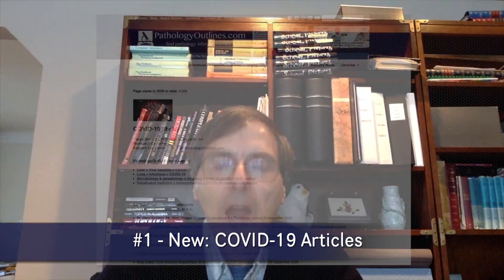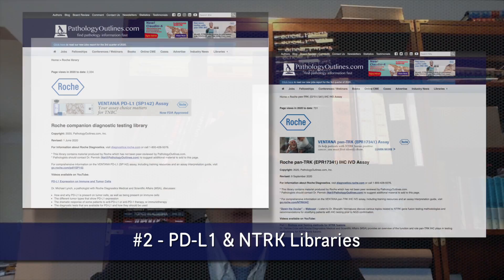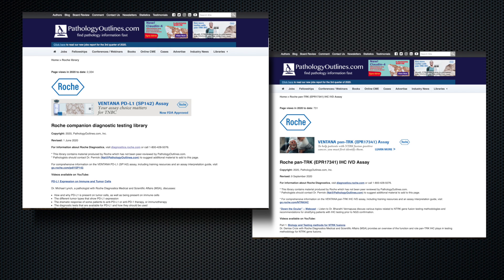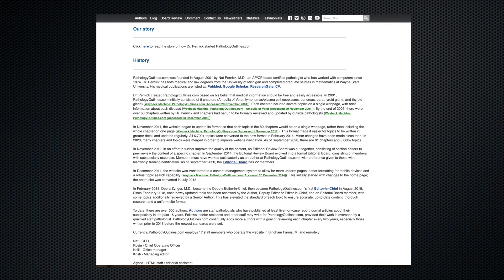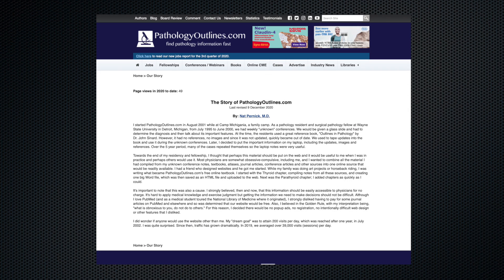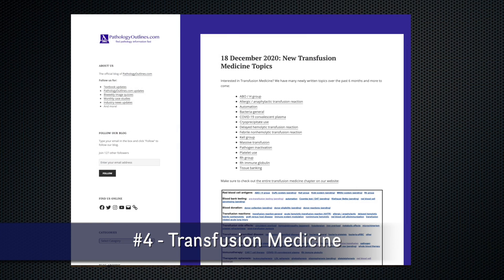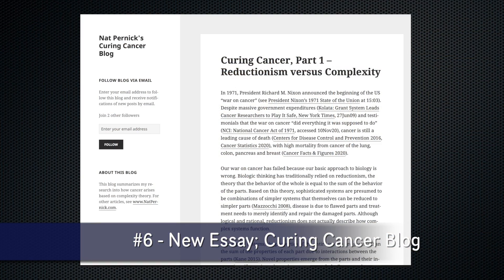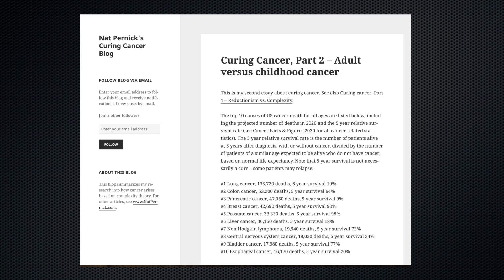This Week At PathologyOutlines.com, 18 December, 2020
Welcome to This Week At PathologyOutlines.com with Dr. Nat Pernick, in 90 seconds or less.
18 December, 2020

You can find these topics in the COVID-19 library, on the bottom of the header, right side, Libraries tab.

2. Visit our other libraries on PDL1 and NTRK.

3. Our "About Us" page, with a link in the footer, features a section on our beginnings, called "Our Story". We started in August 2001 with just the Thyroid chapter and two visits per day, and now have 60 chapters and 40,000 visits per day.

4. If you are interested in Transfusion Medicine, check out our blog, which lists the numerous topics recently written, with more on the way.

5. Our Homepage now has a new "Image of the Week" for you to check out.

Finally, on a personal note, I invite you to read my new essay in my "Curing Cancer" blog, which proposes that we will have greater success in curing adult tumors if we use even larger combinations of treatments and enroll more patients in clinical trials.

Best wishes for a healthy and safe holiday season and New Year.

0:00 Welcome to this episode of This Week at PathologyOutlines.com
0:13 New COVID-19 topics
0:26 PDL1 and NTRK libraries
0:36 Our Story
0:53 Transfusion Medicine topics
01:01 Image of the Week
01:07 Curing Cancer blog
01:25 See you next time!